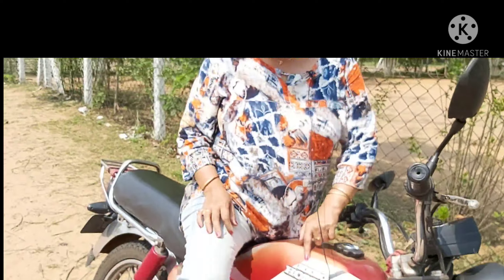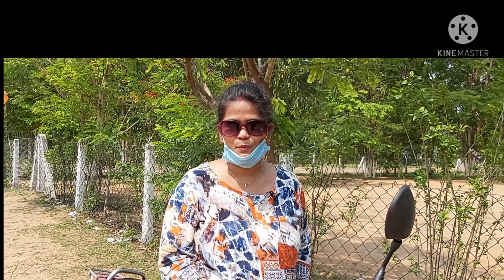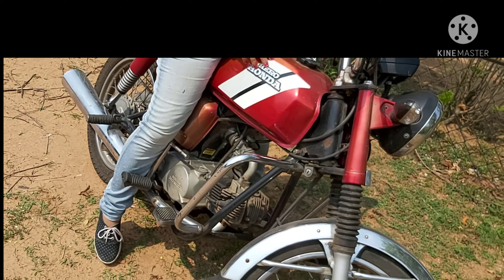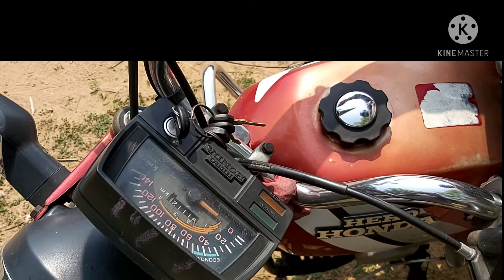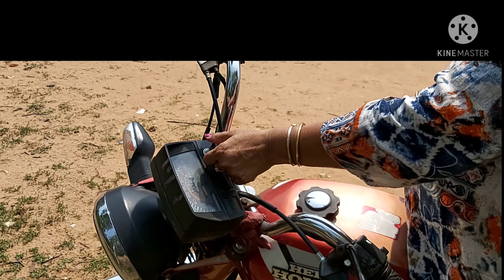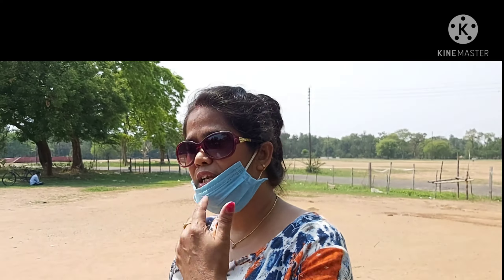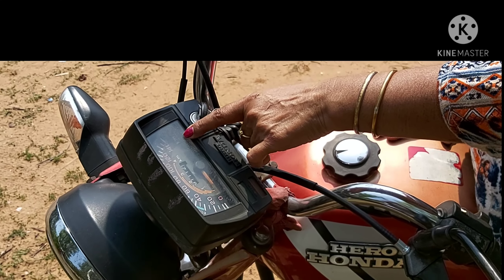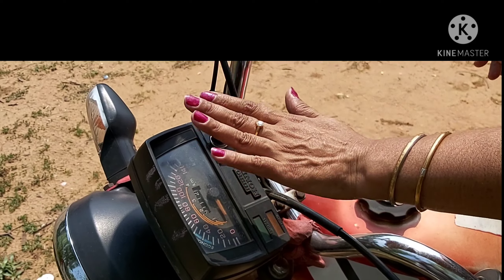Very Old bike CD100 kicking revving video|| How to kick Hero Honda CD100